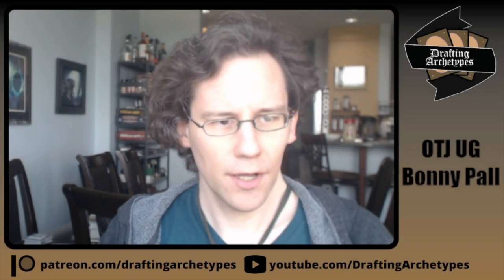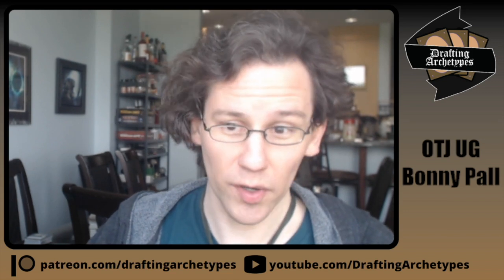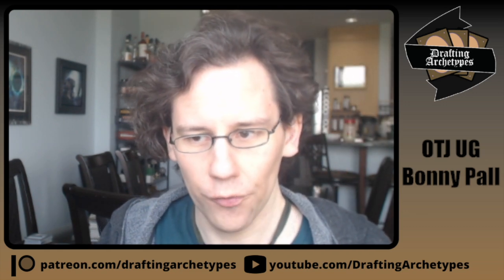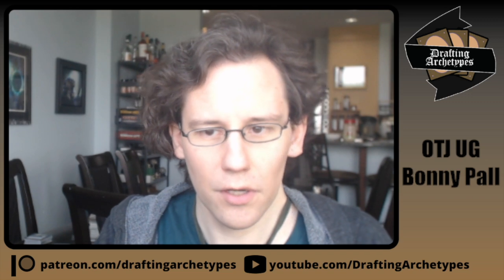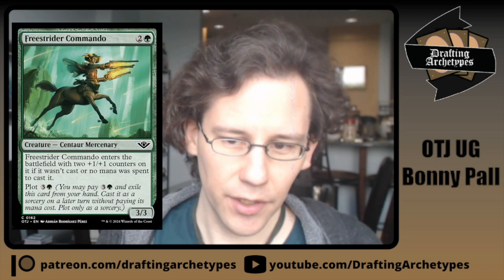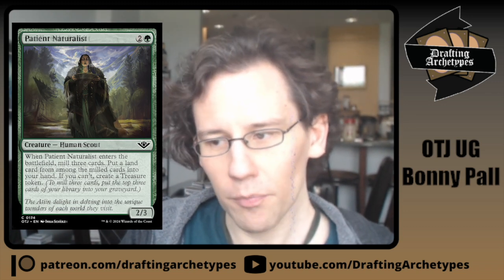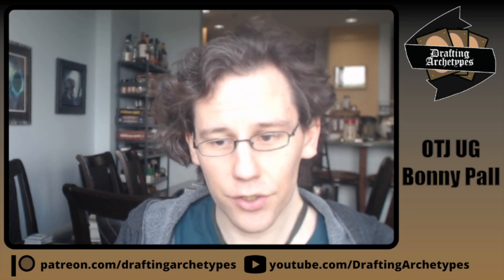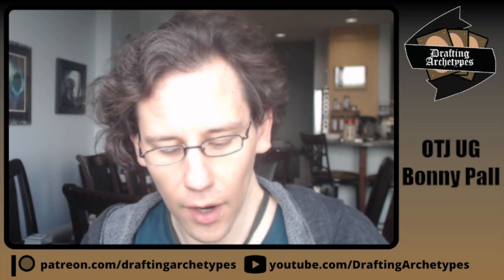Drafting Archetypes Episode 170: OTJ Blue Green Bonny Pall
Sam is back to chat MTGOTJ with UG